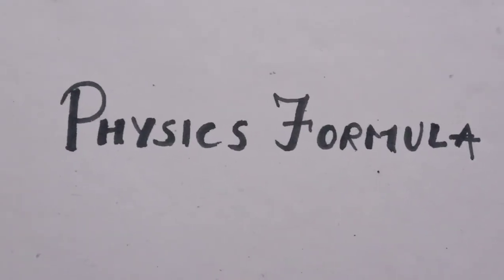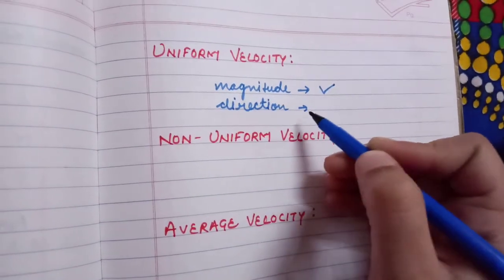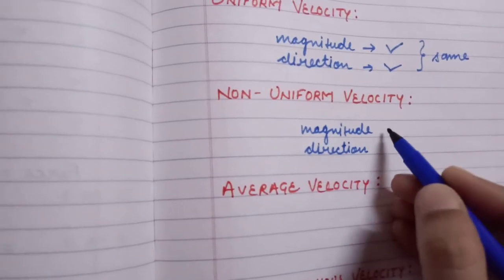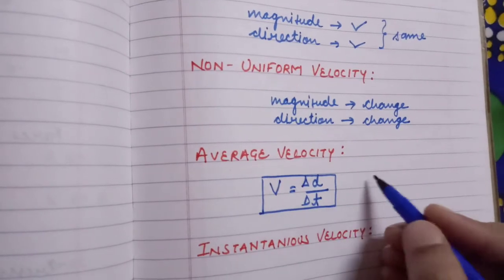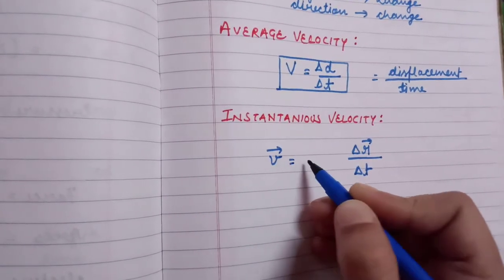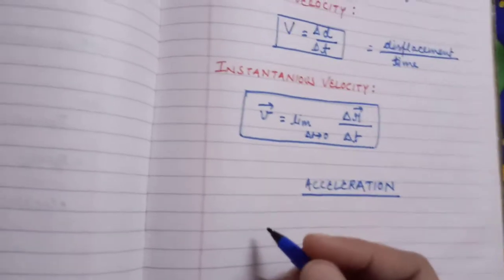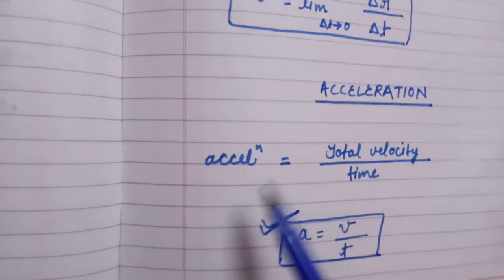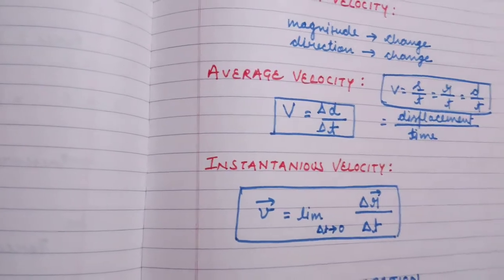velocity and acceleration formulae | formula series part-2 | Physics formulae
velocity
displacement
time
uniform velocity
non uniform velocity
average velocity
instantaneous velocity
velocity and acceleration
acceleration
uniform acceleration
non uniform acceleration
average acceleration
instantaneous acceleration
motion in one dimension
Physics formulae
Physics short tricks
tips and tricks for NEET

hey there,
I'm telling you about velocity ( uniform velocity, non-uniform velocity, average velocity, instantaneous velocity) and also talking about acceleration. All basic formulae are covered in this video.

this is a series of Physics formulae which makes your topic easier and you can solve the problem of the topic very easily.

work hard
All the best 👍🏻
step up your game 🎯